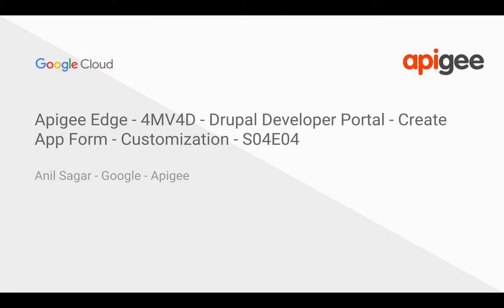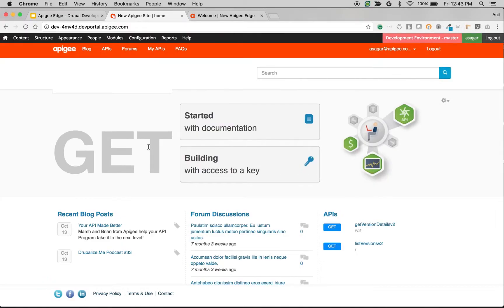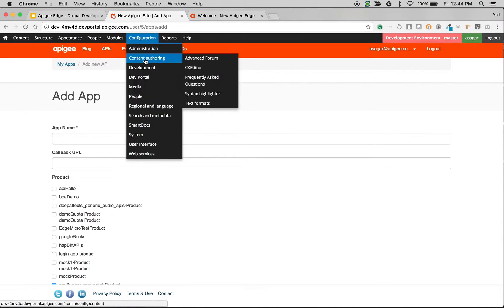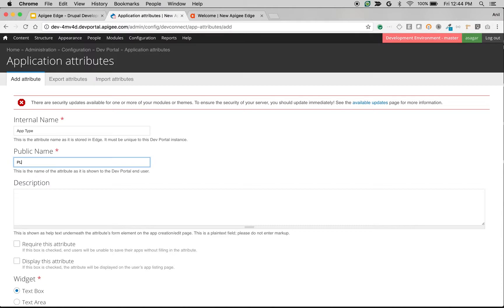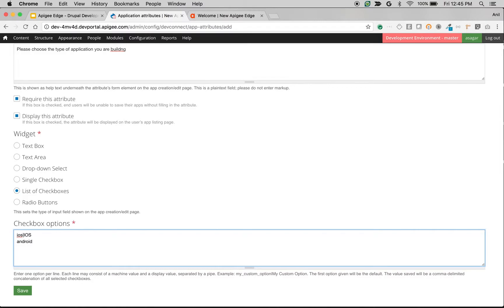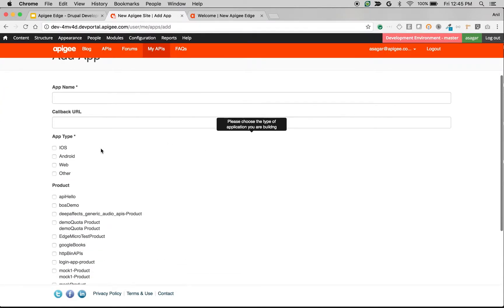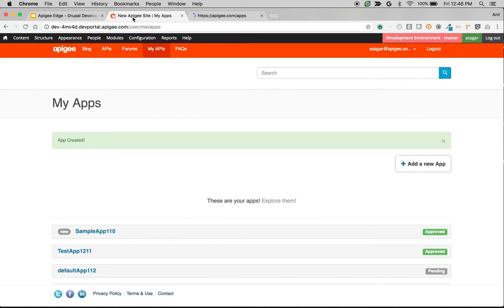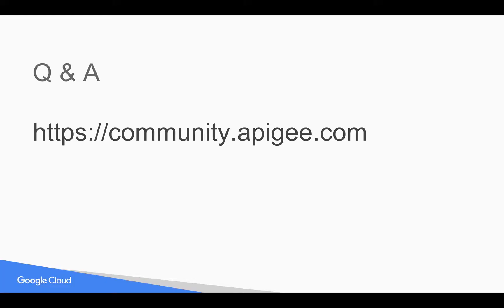Apigee Edge - 4MV4D - Drupal Developer Portal - Create App Form - Customization - S04E04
Find out how you can leverage developer app attributes in Apigee Edge Developer Portal to collect information about the App & Use it in API runtime.